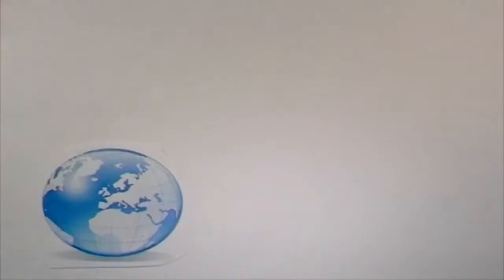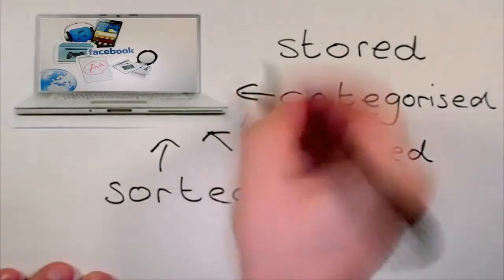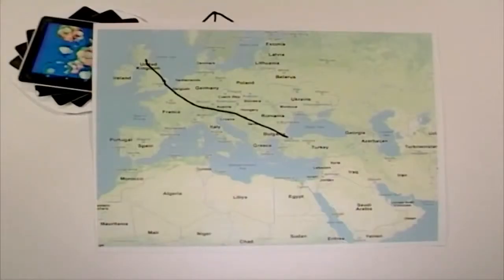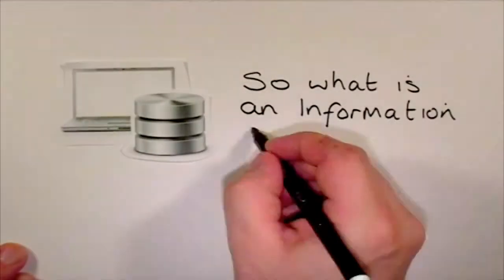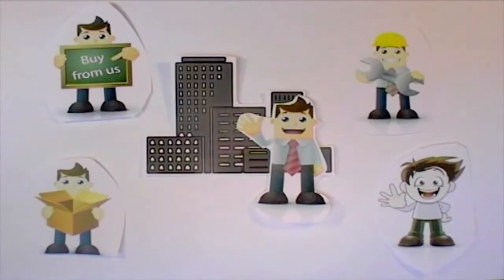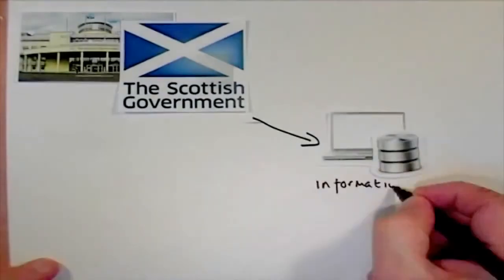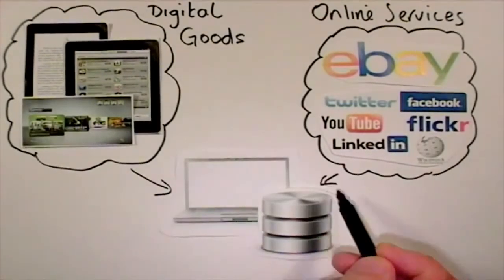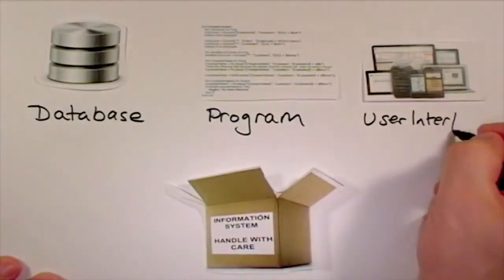Business Technology For Your Business - BusinessHotLinks.com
What is Business Technology and Digital Marketing?
Learn why your business needs Business Technology and Digital Marketing.